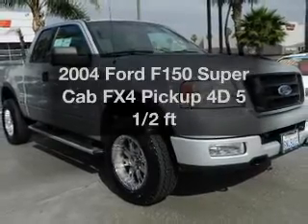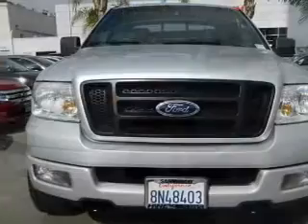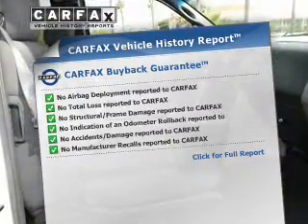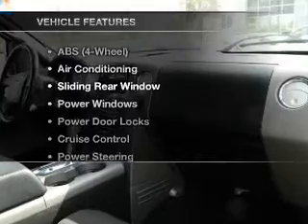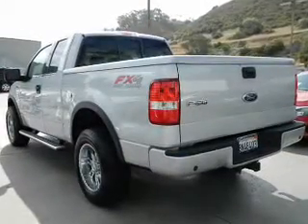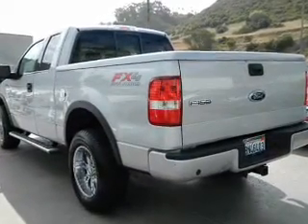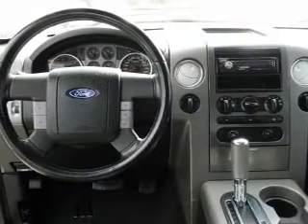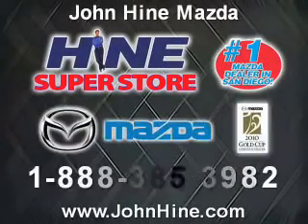2004 Ford F150 Super Cab - San Diego CA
Year: 2004
Make: Ford
Model: F150 Super Cab
Trim: FX4 Pickup 4D 5 1/2 ft
Engine: 8 cylinder 5.4 Liter
Transmission:
Color: Silver
Mileage: 124694
Address:
1545 Camino Del Rio South